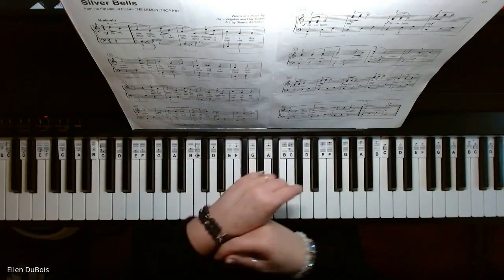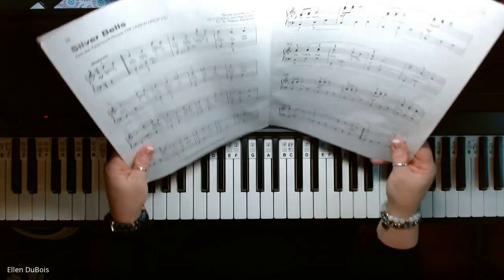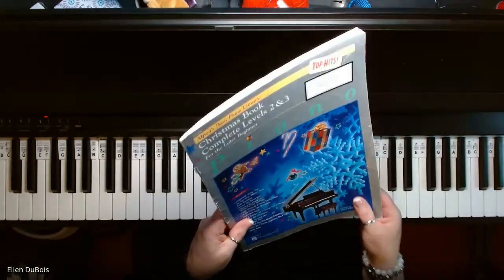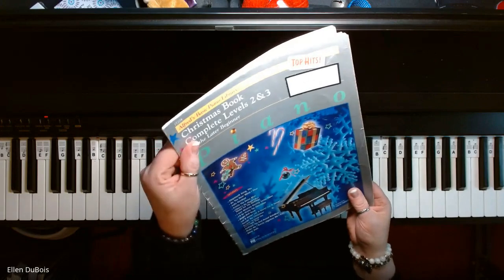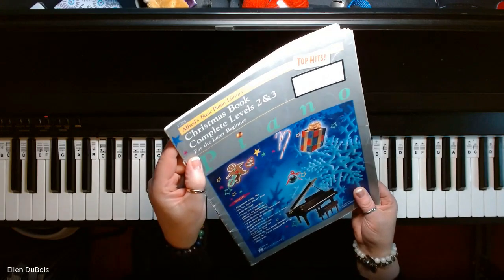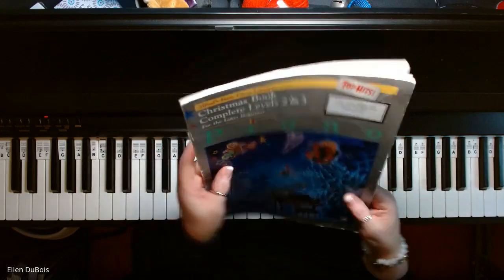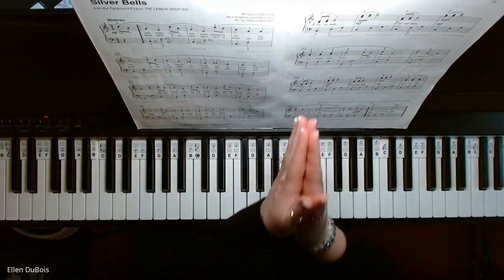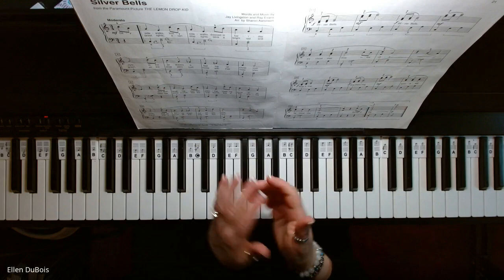Silver Bells, Page 20, Alfred's Complete Christmas Book Levels 2 & 3